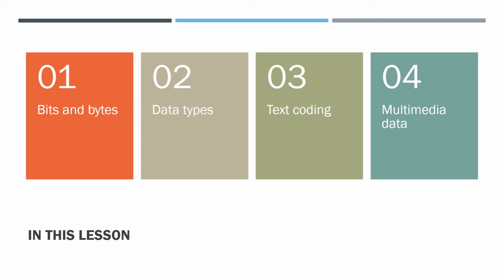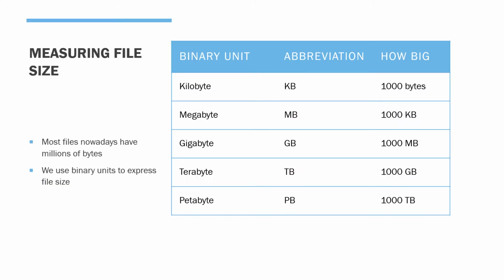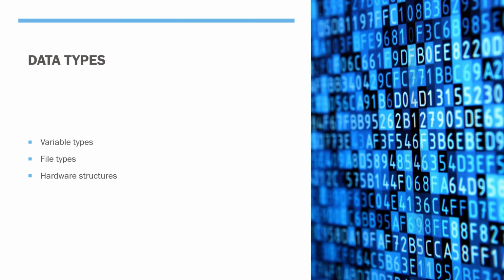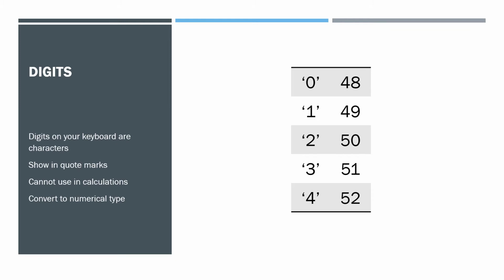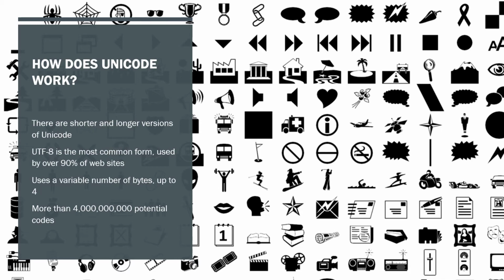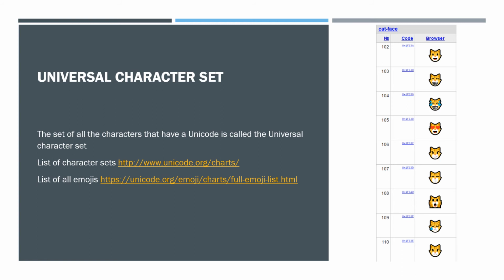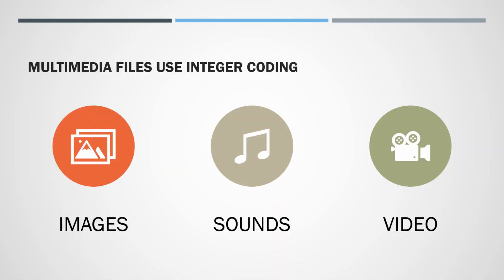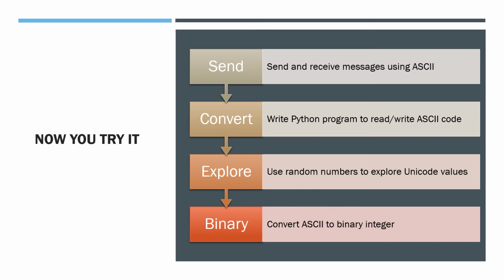1 1 How the computer holds data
In this lesson we will look at how different types of data are stored as binary numbers inside the computer.